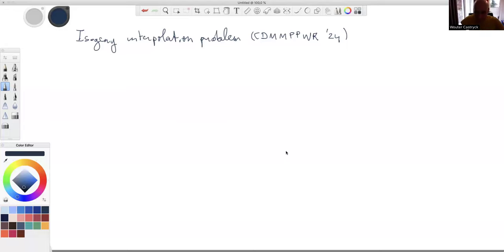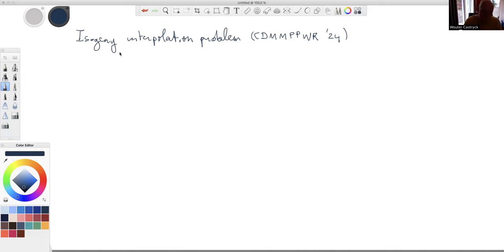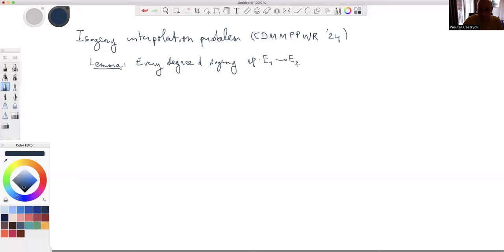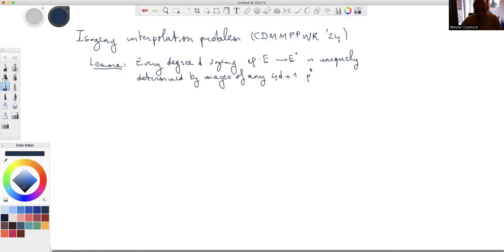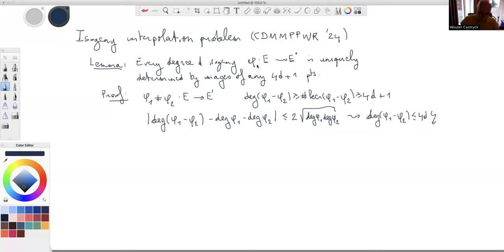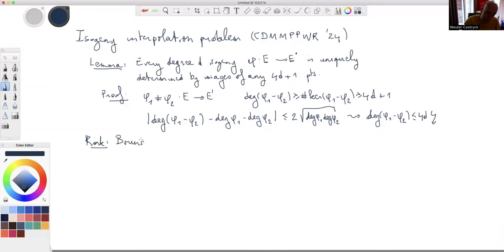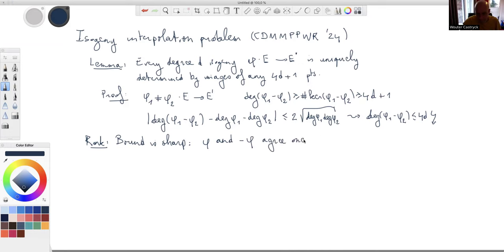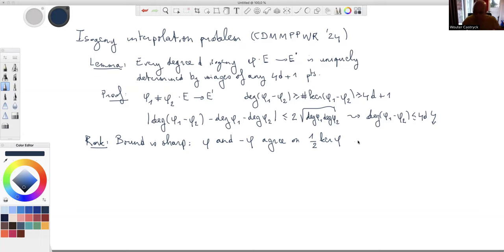Wouter Castryck: The isogeny interpolation problem (NTWS 205)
Abstract: It is easy to prove that a degree-d isogeny f between two elliptic curves E and E' is completely determined by the images of any 4d + 1 points. In this talk we will study the algorithmic problem of evaluating f at a given point P on E, merely upon input of such "interpolation data". In case the interpolation points generate a group containing E[N] such that N^2 \ge 4d + 1 is smooth and coprime to d and the field characteristic, this problem was solved in 2022 by Robert, in the context of breaking SIKE (= SIDH), a former candidate for post-quantum key exchange that had advanced to the final stage of a standardization effort run by the National Institute of Standards and Technology. We will discuss this solution, and then show how to address more general instances of the isogeny interpolation problem, while also publicizing some unsolved cases.

Original air date:
Thursday, March 28, 2024 (10am PDT, 1pm EDT, 5pm GMT, 6pm CET, 7pm Israel Standard Time, 10:30pm Indian Standard Time)
Friday, March 29, 2024 (1am CST, 4am AEDT, 6am NZDT)